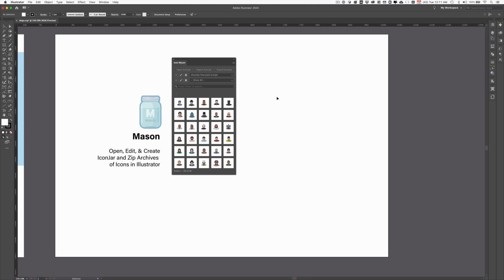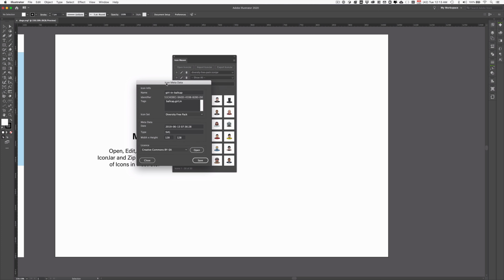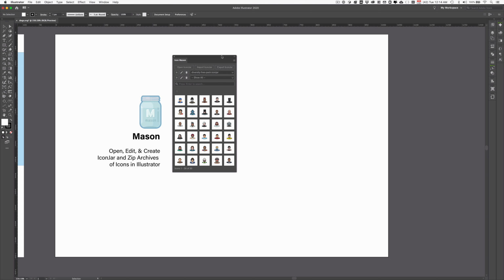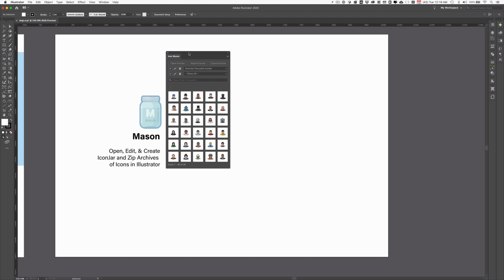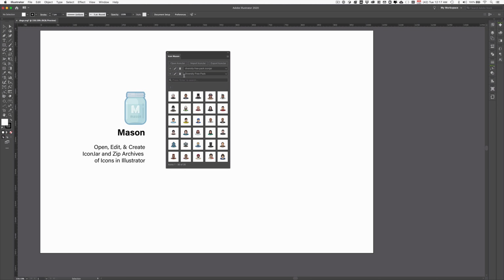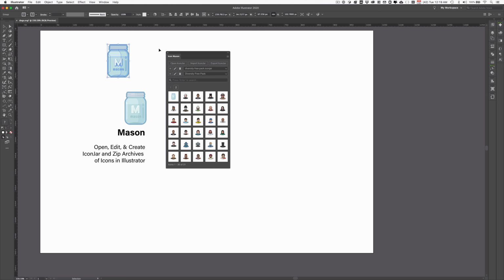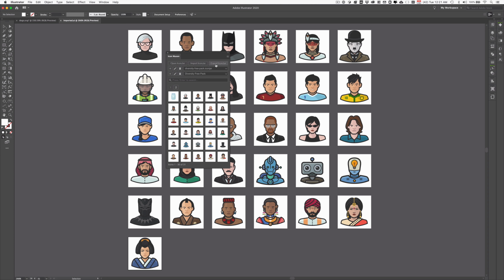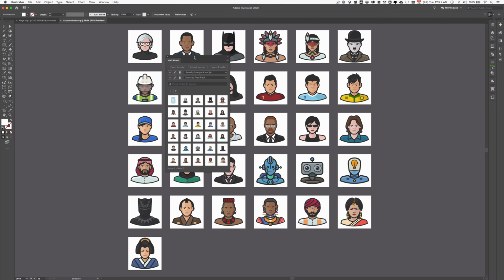Icon Mason Preview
Video preview of the Icon Mason extension for Adobe Illustrator. Icon Mason allows you to open, edit, and create IconJar archives directly in Adobe Illustrator on both Mac and Windows.